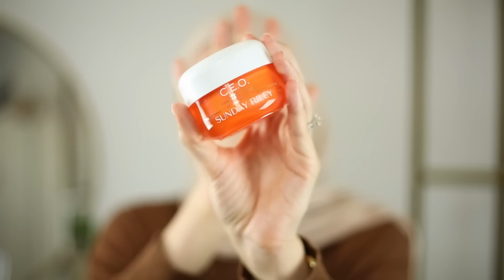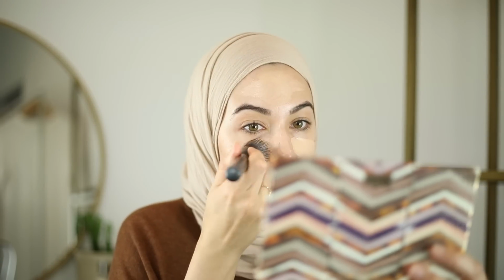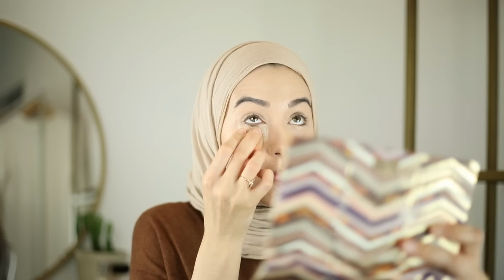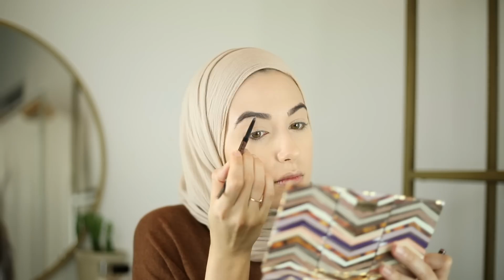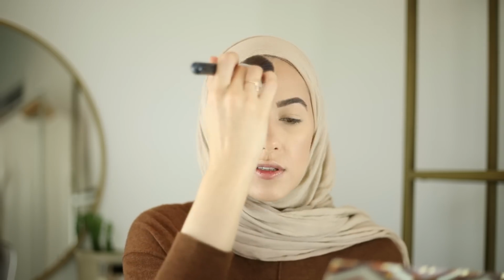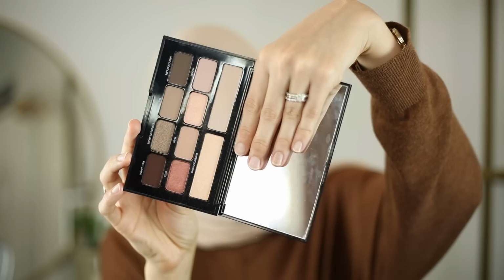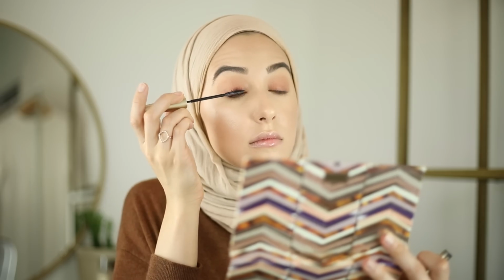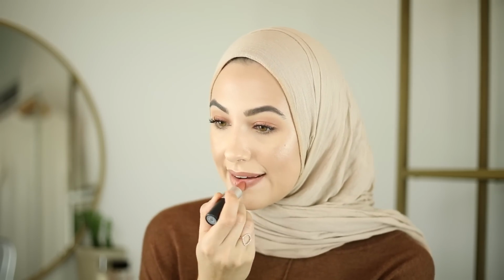Fall Makeup Tutorial! Easy & Wearable Warm Smokey Eye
Hello Loves! I wanted to create a simple Fall makeup tutorial that was still wearable for day time!  Let me know what you think! :)

Products Used:
Sunday Riley CEO Moisturizer
Becca Primer
IT Cosmetics Bye Bye Foundation (shade fair light)
Tarte Shape Tape Concealer (shade light neutral)
Kat Von D Translucent Powder
Hourglass Powder (shade diffused light)
ABH Brow Wiz (taupe)
Maybelline Brow Drama setting gel (soft brown)
Tarte Clay Play Palette
Benefit Dallas Blush
Mary Lou Highlighter
Bobbi Brown Nude on Nude Palette
Loreal Telescopic Mascara
Charlotte Tilbury Lipliner (iconic nude)
Mac Lipstick (Yash)
Lip Balm